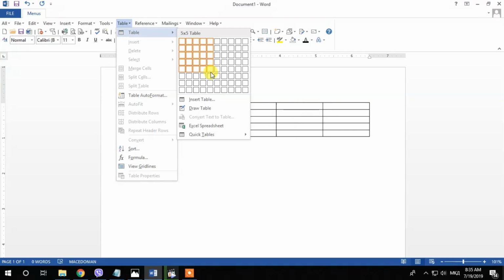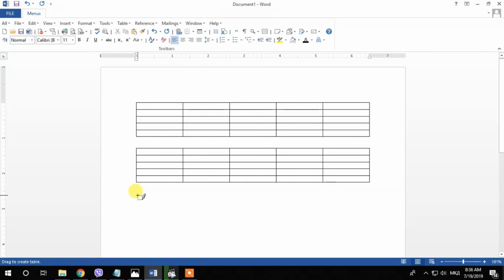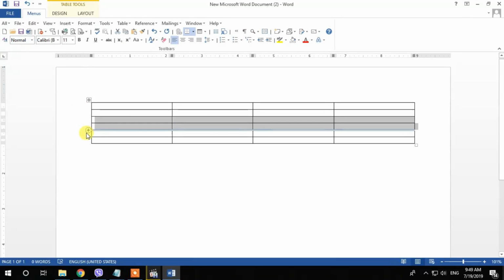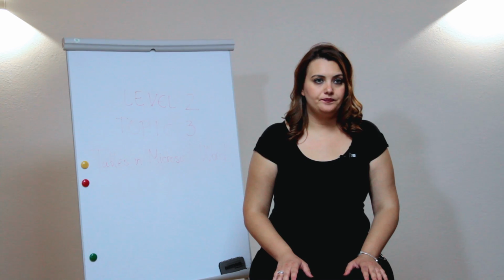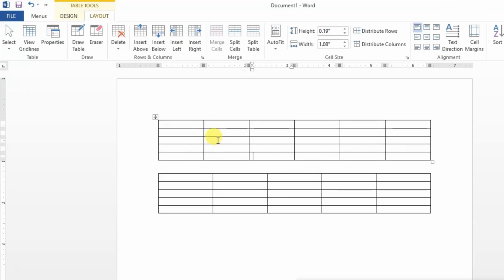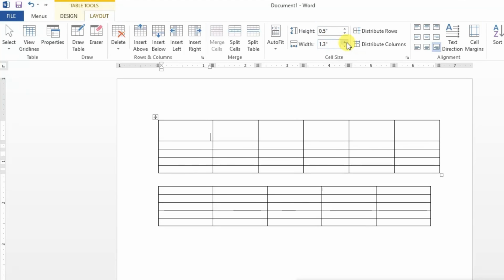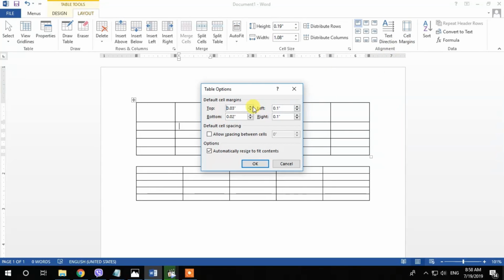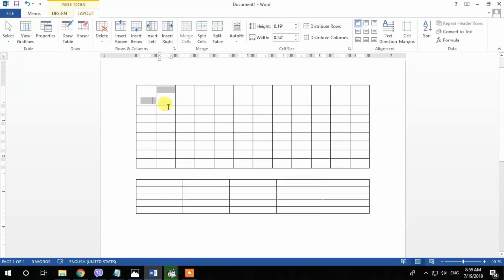nivo 2 tema 3 en